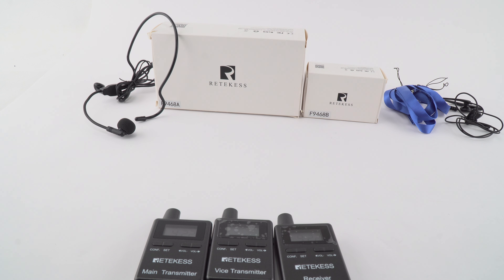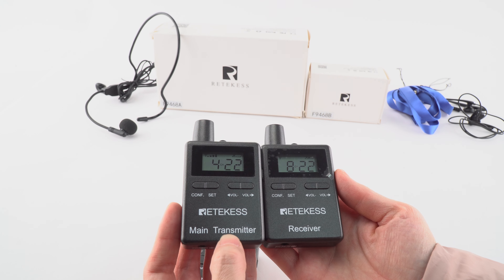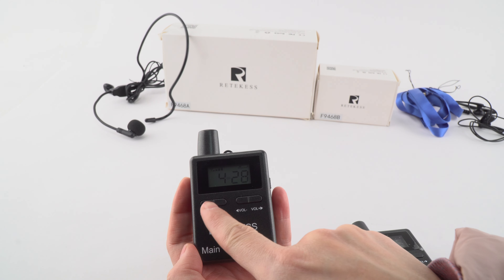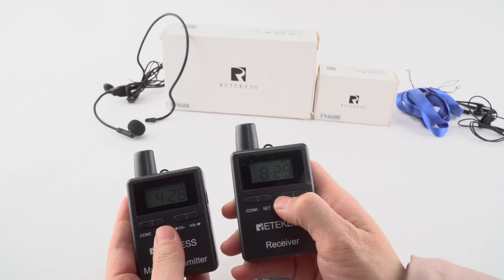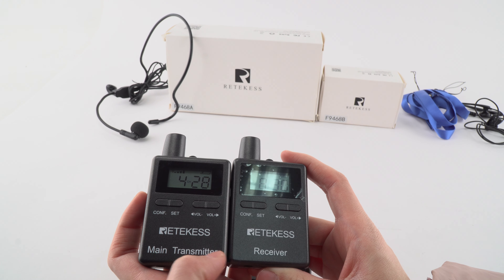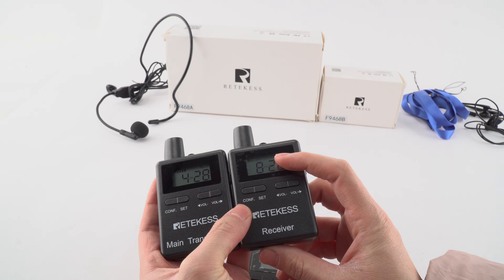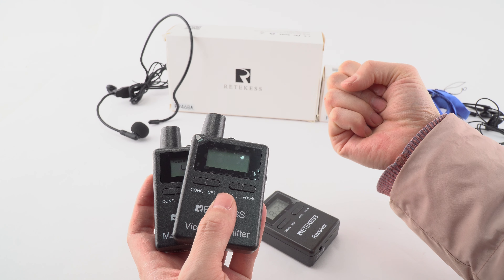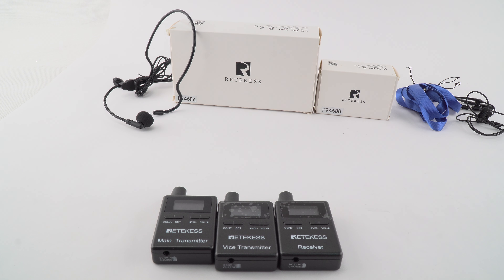How to change the channel of Retekess TT105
Retekess TT105 is the most popular tour guide system due to the good feature. There are 2 ways to set the channels of transmitter and receivers. One is for few receivers, the other is for manys. Besides, you can use 2 transmitters in one group.